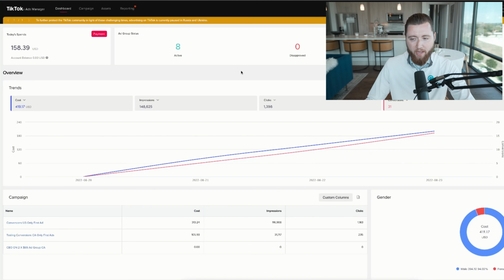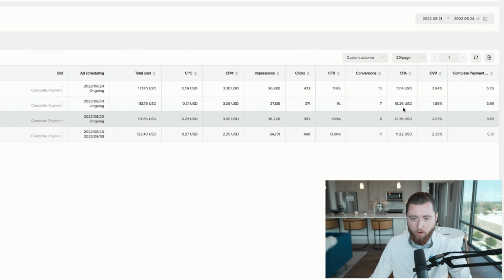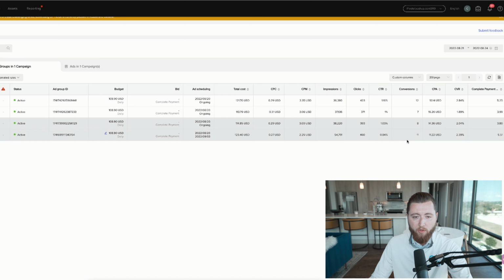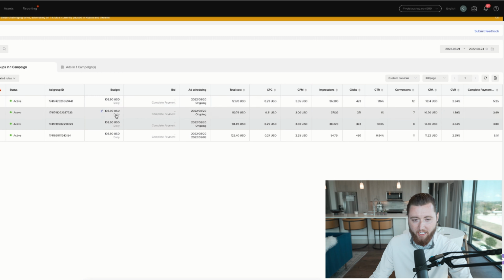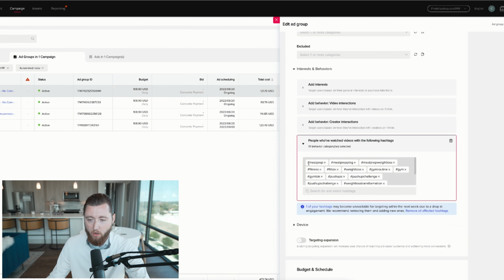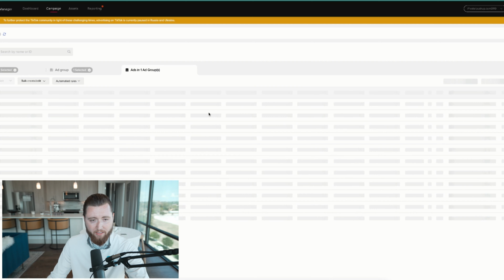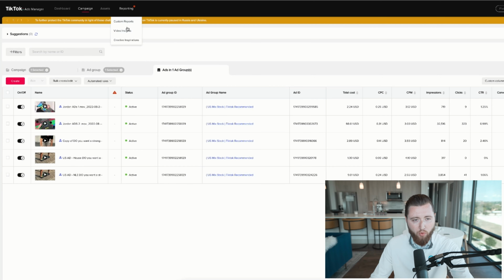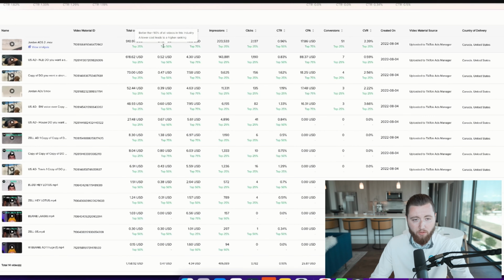How To Make $1,000+ per day on TikTok (COPY & PASTE THIS)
This is how we took a shopify store to $1K+ Days in just 7 days on Shopify using TikTok Ads and only spending $100 on Ads. I’m breaking it down step by step and showing you the exact way you can setup the same campaign for yourself. I show it all in this video

How To Make $1,000+ per day on TikTok (TRY THIS)
0:00 Intro
0:37 How Much Ad Spend On TikTok do You Need?
3:36 Open Audience's with Tiktok Ads
5:36 TikTok Ad Audience Breakdown & Structure
9:00 How To Get 5.75x ROAS with TikTok Ads
11:10 How To Use TikTok Ad Insights
12:18 Action Takers Are The Money Makers